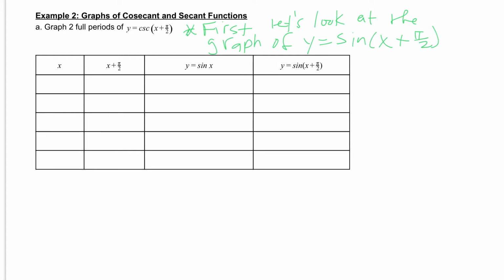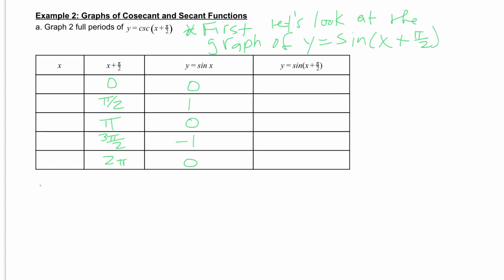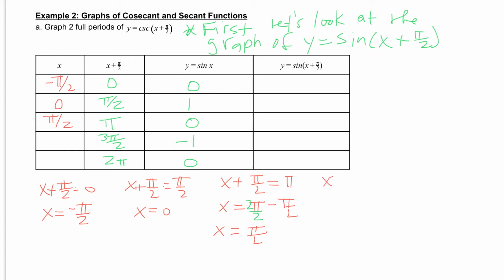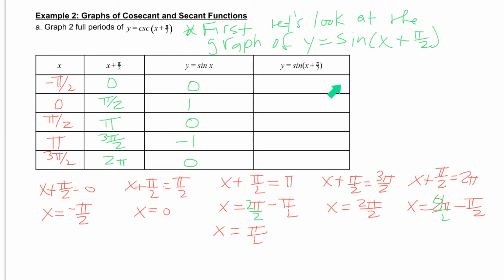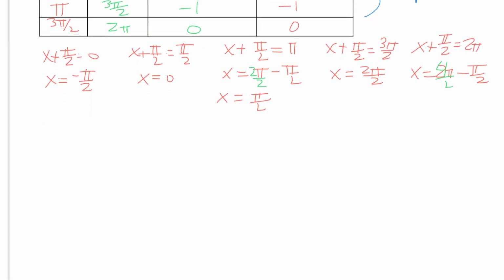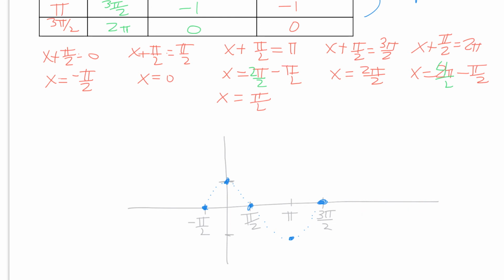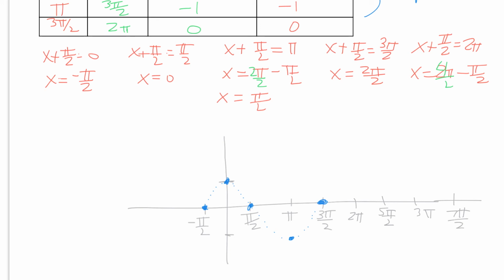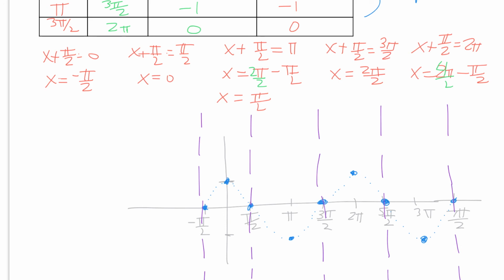Notes 4.5 day 2 ex. 2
Graphs of cosecant and secant